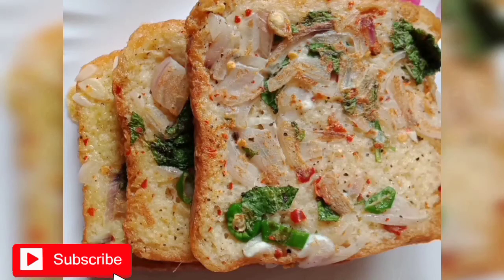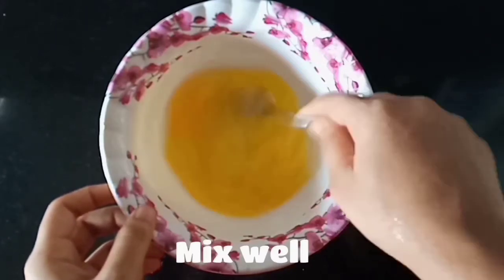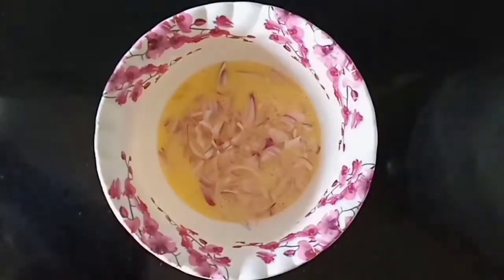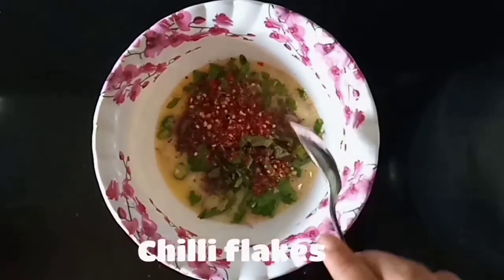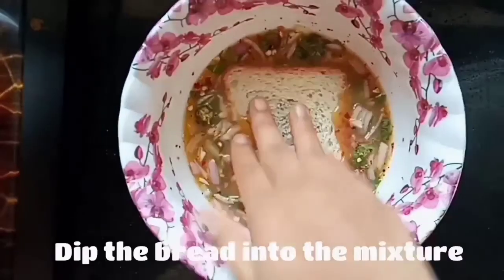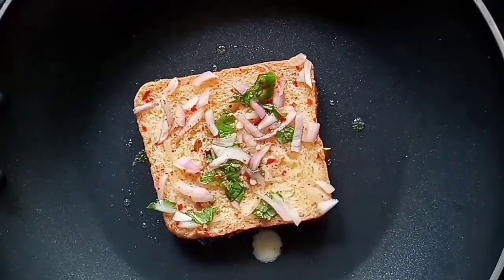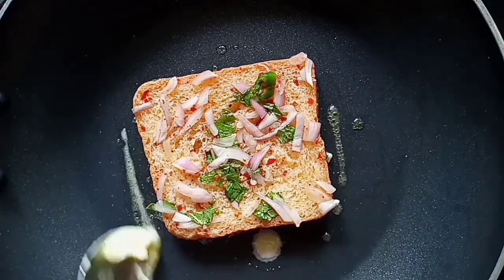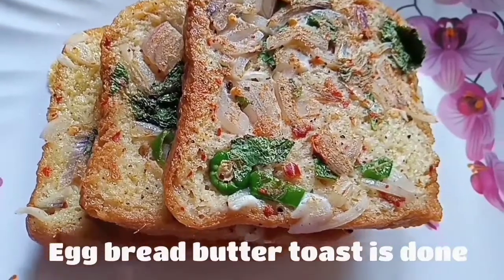Spicy bread omelette toast recipe | Easy breakfast and snack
Bread omelette

ingredients:

Bread
Egg
Onion
Green chilli
Salt
Pepper powder
Chilli flakes
Butter